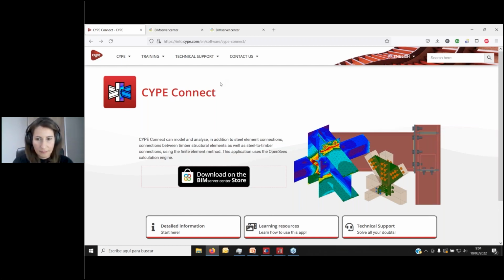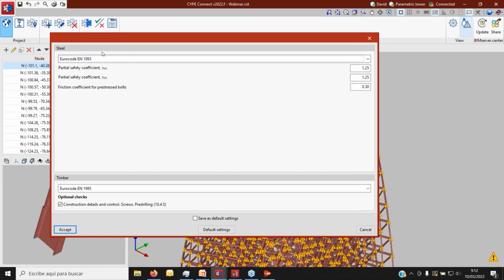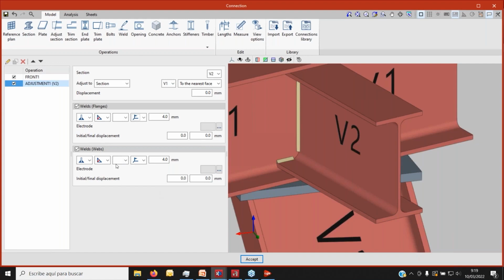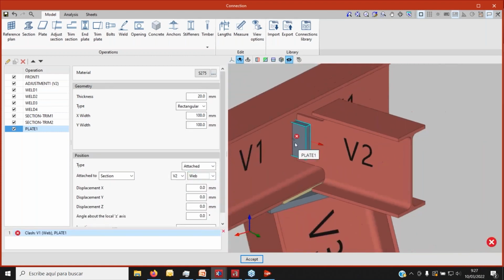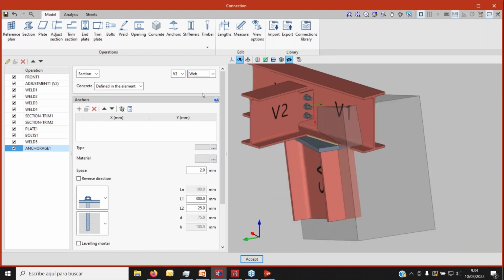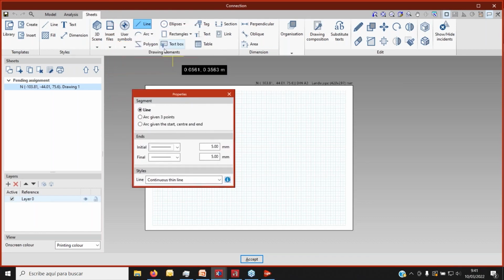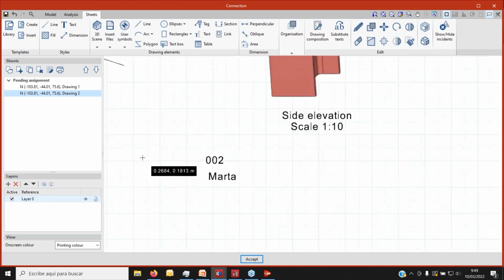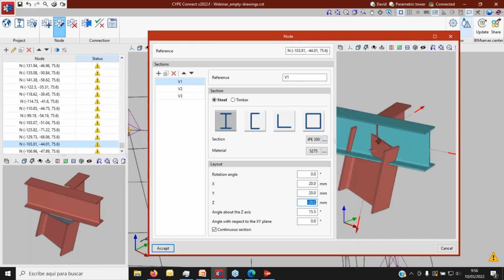CYPE - Complex steel connections design and FEA